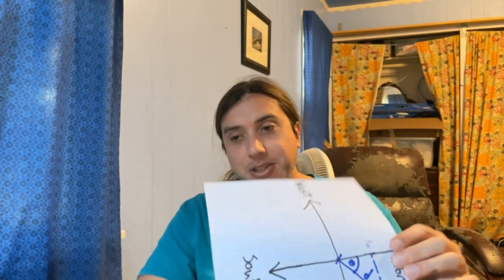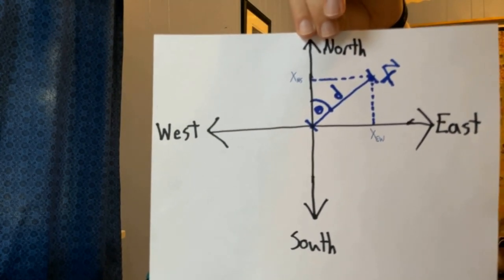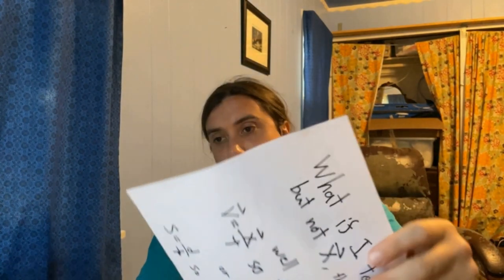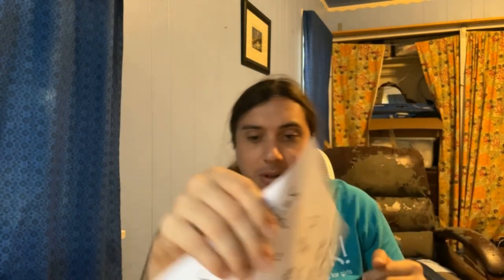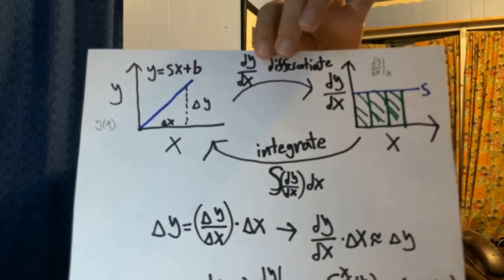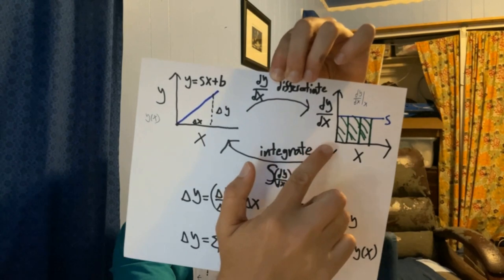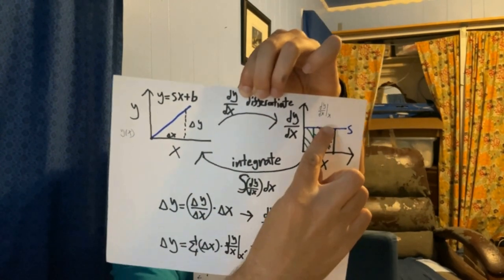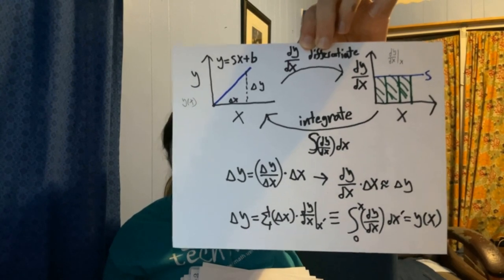Classical Mechanics 6: Mass, Acceleration, Integrals and Newtons Laws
Intro and Recap: 0:00
Measuring Mass: 0:59
Theory vs Experiment, Manual vs Automated: 6:20
Brief Review of Vectors 12:05
Zeno's Paradox Again 14:30
Some Derivatives 16:42
Calculating Distance From Velocity 20:00
Computerized Data Analysis 22:16
The Derivative and Finite Differences 27:05
Acceleration Defined 29:00
Integrals 32:30
Newton's Laws 39:30